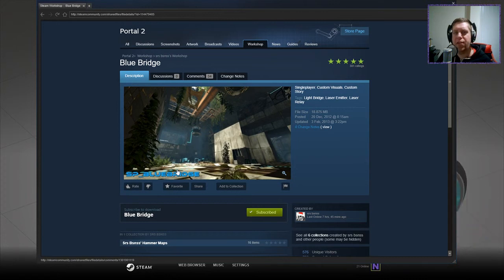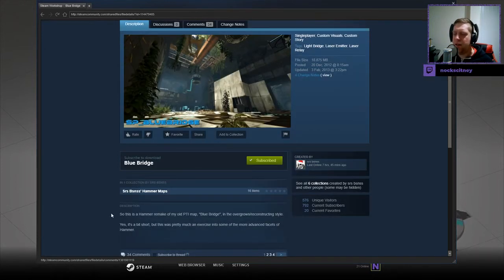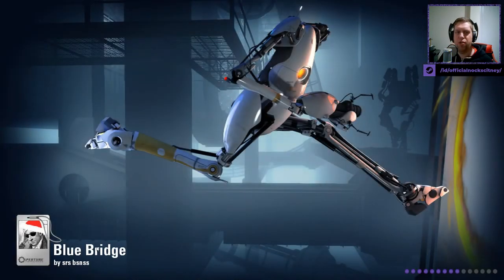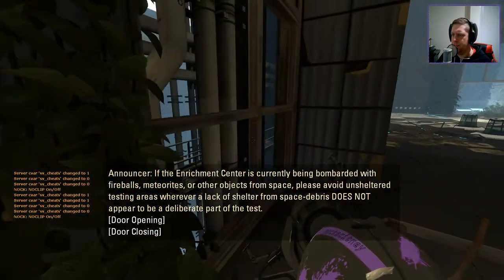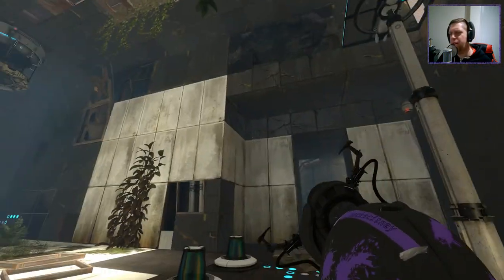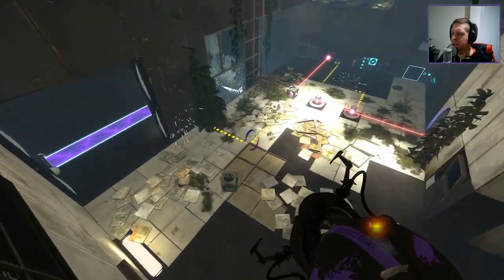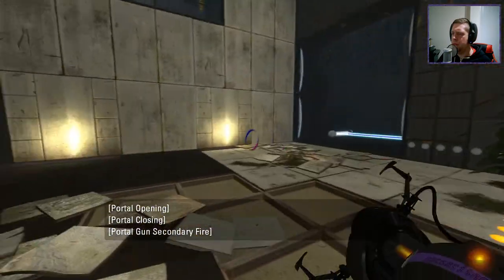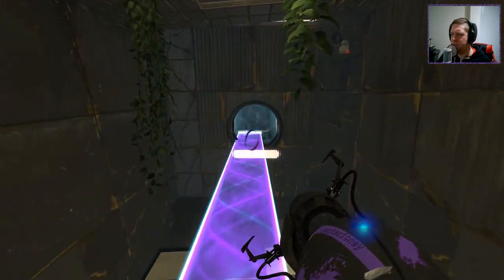[Portal 2] "Blue Bridge" by srs bsnss